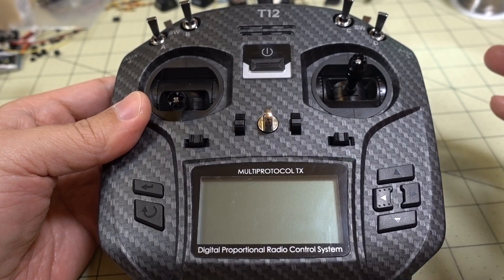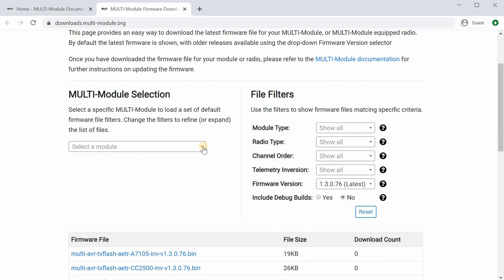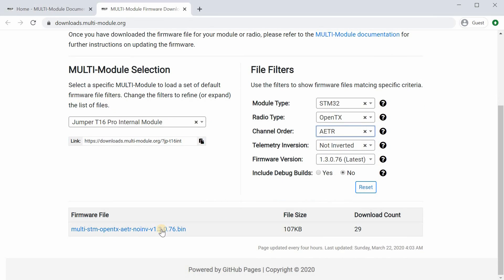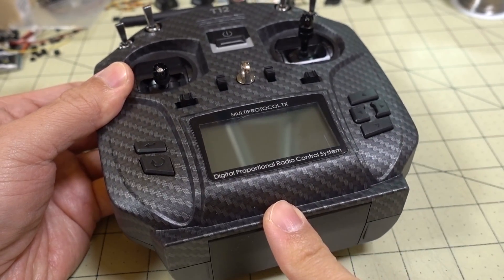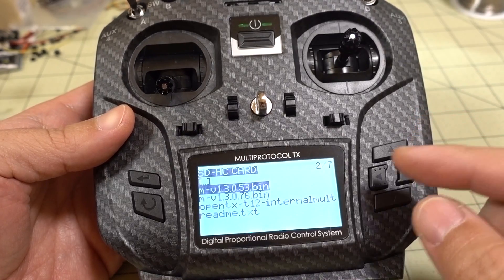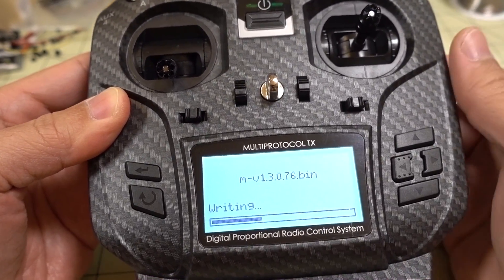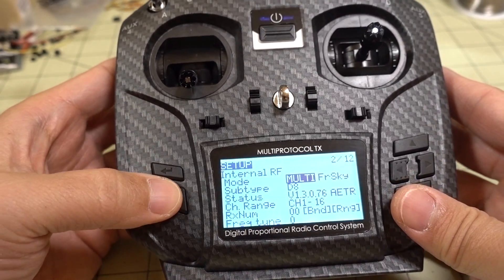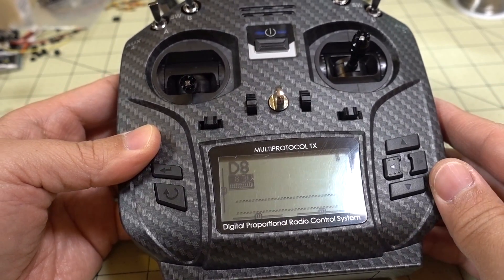Multiprotocol Module Firmware Upgrade Tutorial 🎓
250mah 1S
300mah 1S
450mah 1S
520mah 1S
300mah 2S
300mah 3S
450mah 2S
520mah 2S
300mah 3S
520mah 3S

Bitcoin - 12Y5vysDMvgqX4Z7h7iRTsgwWoCNwv9MPs
Ethereum - 0xD8f3758678F3d93539F804e36811f0A04B0D047F
Litecoin - LcyGPS2f3NZxWU6BRkCJ5qdk1zV6jUCtn8